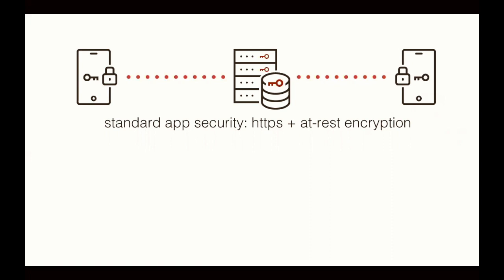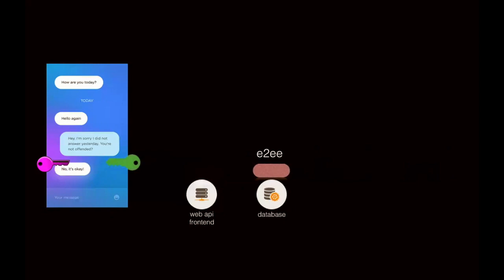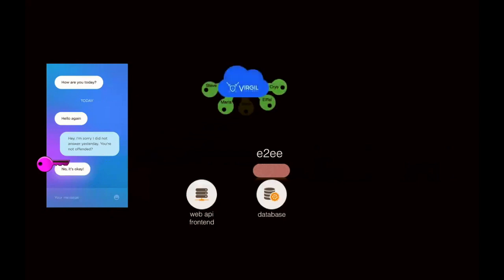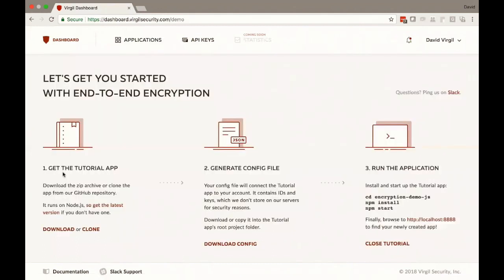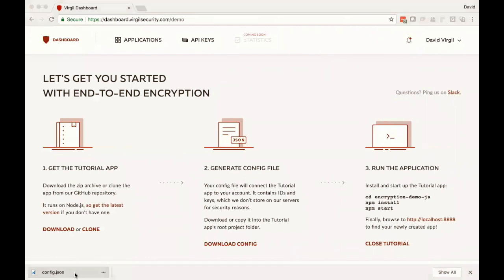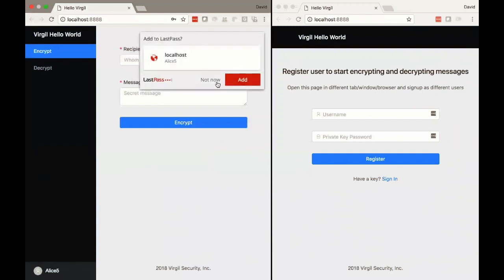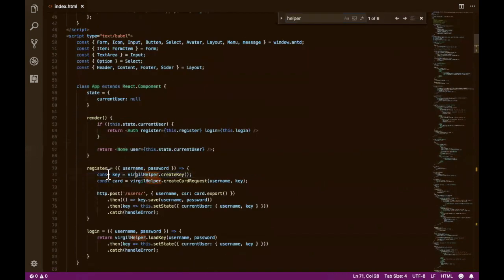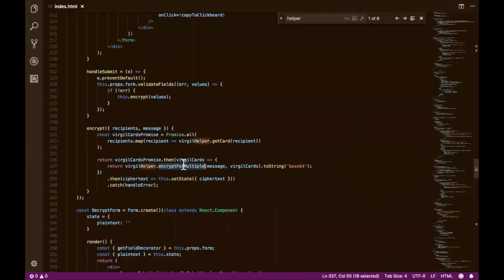Virgil Security Hello World app onboarding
In this short webinar, the Virgil Security team demo's their new onboarding flow and how to get started building a Node.js JavaScript Hello World app